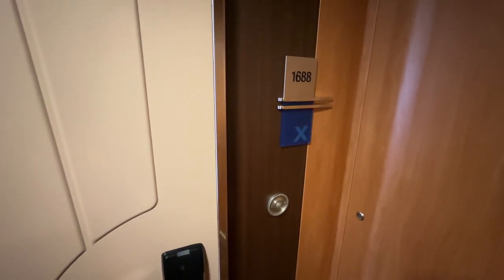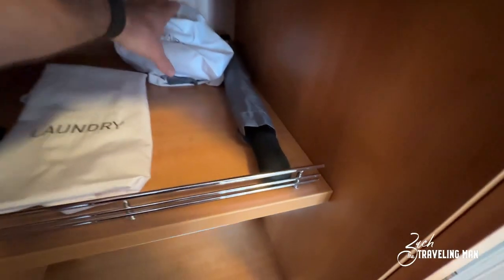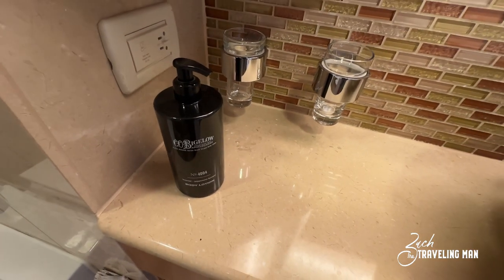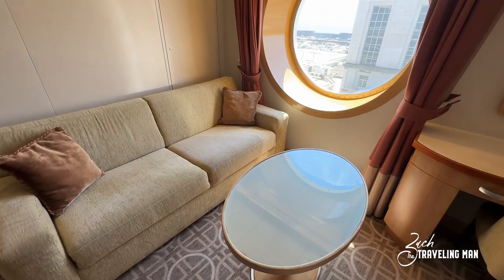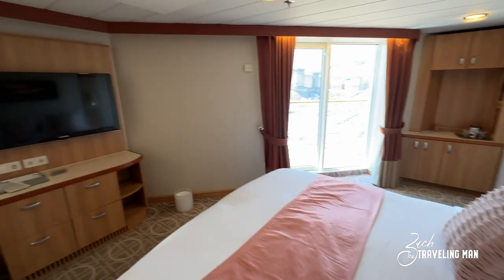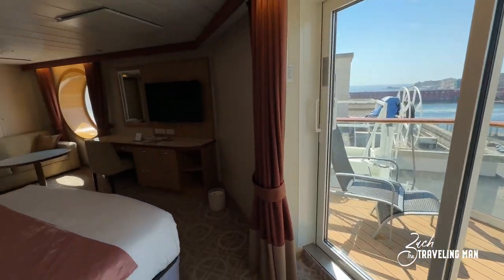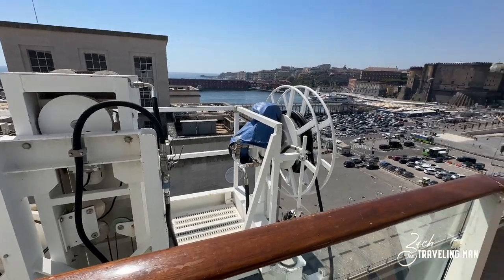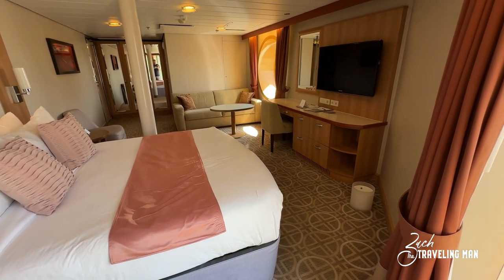An $8,000 SUNSET SKY SUITE on Celebrity Cruises (Full Room Tour)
I stay in an $8,000 Sunset Sky Suite on a Celebrity Cruise and give you a full room tour of a corner sunset sky suite on the Celebrity Reflection. This is stateroom 1688 onboard Celebrity Reflection, the newest Solstice-class ship in the Celebrity Cruises fleet. This Sunset Sky Suite is part of The Retreat. The Retreat is Celebrity Cruises' suites and features exclusive access to a Retreat lounge and Luminae, which is dining only for guests of the Retreat.

This 9-day Mediterranean cruise on Celebrity Reflection departed Barcelona to visit the ports of call of Marseilles, Villefranche (Nice), Pisa/Florence (Livorno), Genoa, Sicily, Naples, and Rome.

Celebrity Reflection is currently the fourth oldest ship in the Celebrity Cruises fleet of ships, debuting back in 2012. The Retreat on Celebrity Reflection features entry-level Sky Suites, Celebrity Suites, Royal Suites, and many more classes of suite staterooms. My room onboard Celebrity Reflection in the Retreat was a Sky Suite and I paid nearly $8,000 for this room for a solo cruiser.

For help booking your next trip with my official travel partner

In this series of videos from the Retreat on Celebrity Reflection, I will feature all the dining and food onboard Reflection, including Luminae, the Porch, and the Lawn Club Grill. I will also do a full ship tour of Celebrity Reflection, a room tour of my Corner Sunset Sky Suite, and more vlogs to show you what staying in the Retreat with Celebrity Cruises onboard Celebrity Reflection is like.

I cover lots of cruise ship travel - including Celebrity Cruises, Royal Caribbean, Carnival Cruise Line, Virgin Voyages, Norwegian Cruise Line, MSC Cruises, and more. From the latest cruise news to cruise ship reviews, ship dining guides and food reviews, best excursions, and more!